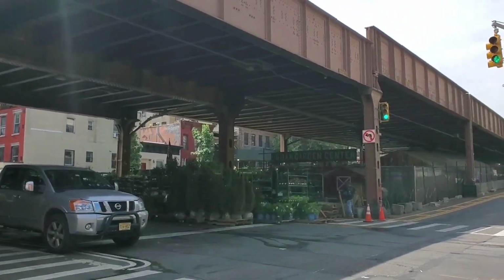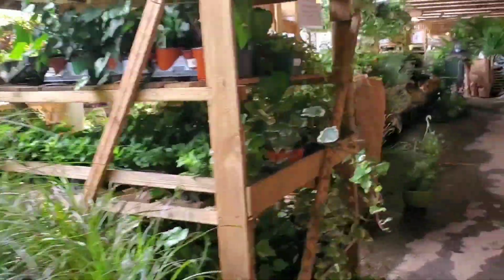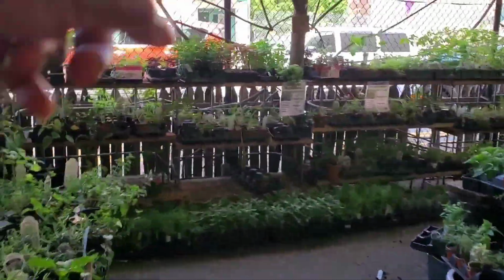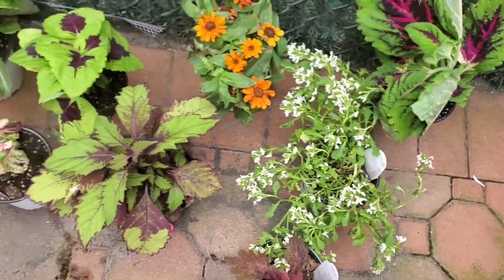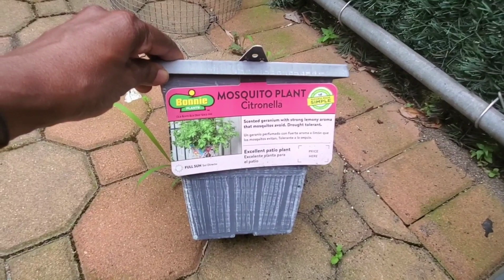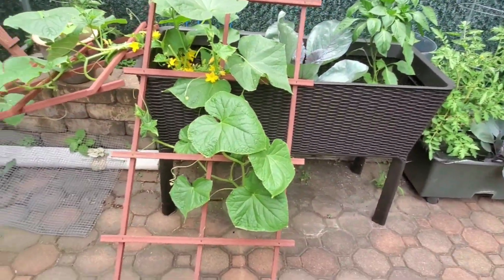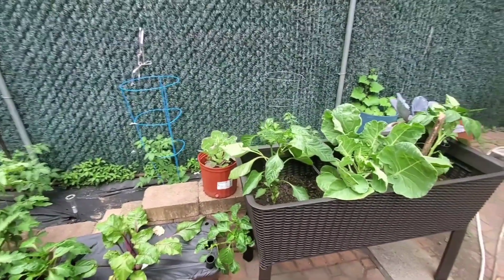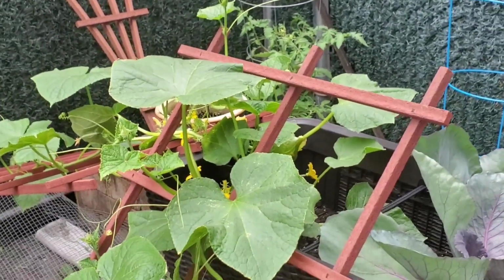GARDEN TALK From THE HOOD - 06/26/20 - FARMER JUNE Visits A Nursery Garden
Farmer June takes us on a trip to visit a garden nursery in her hood... to buy flowers for her empty plant pots.